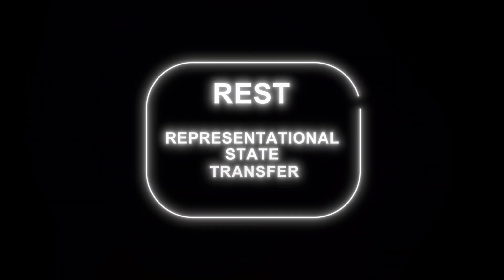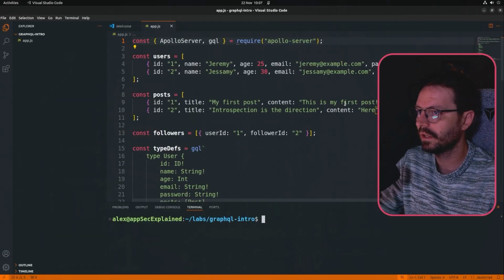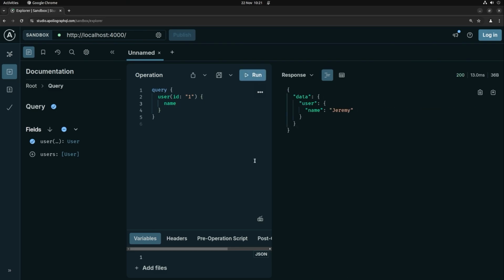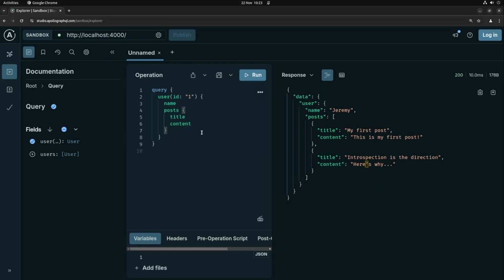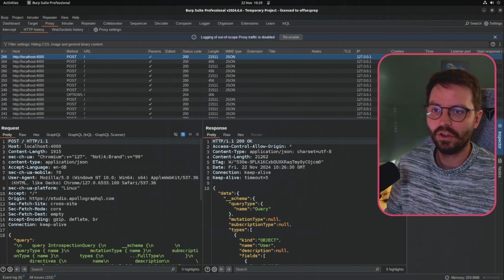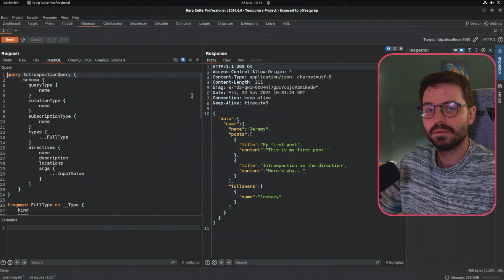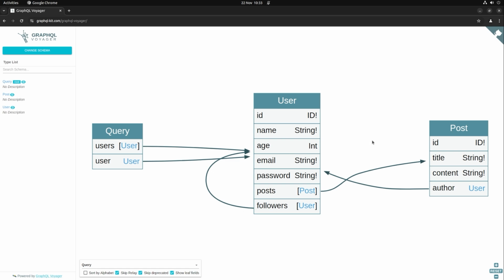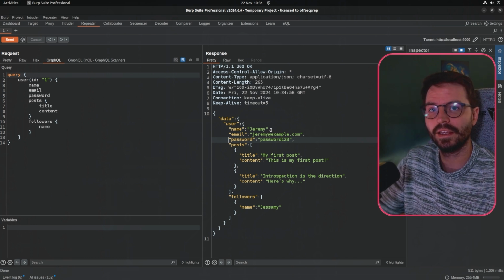GraphQL Security for Beginners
Want to try a GraphQL security challenge for yourself? Alex's Advanced Web Hacking course has a module dedicated to GraphQL.

GraphQL has revolutionized the way APIs are built, offering unparalleled flexibility with single-endpoint queries. But with this power comes potential risk! In this video, Alex dives deep into the world of GraphQL security, covering:

- A primer on how GraphQL differs from traditional REST APIs
- Key features attackers can exploit to extract sensitive data
- Crafting complex queries that can lead to over-fetching information
- The security risks of GraphQL introspection and why it's crucial to secure it

Whether you're a developer looking to build secure GraphQL APIs or a pentester exploring potential vulnerabilities, this video will equip you with the knowledge you need to safeguard your GraphQL implementations.

Have you checked out the GraphQL module in our Advanced Web Hacking course yet?

Timestamps:
00:00 Introduction to GraphQL
00:28 What is GraphQL?
02:25 Sponsor message
02:51 GraphQL code
07:00 Introspection and Information Disclosure
13:02 Outro